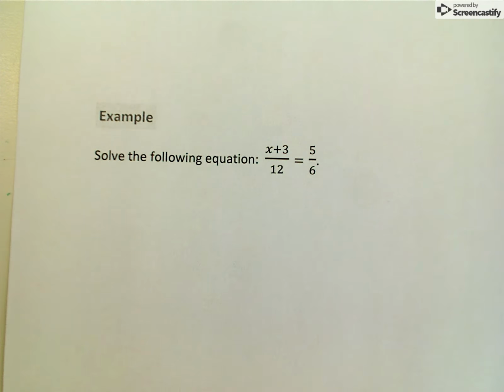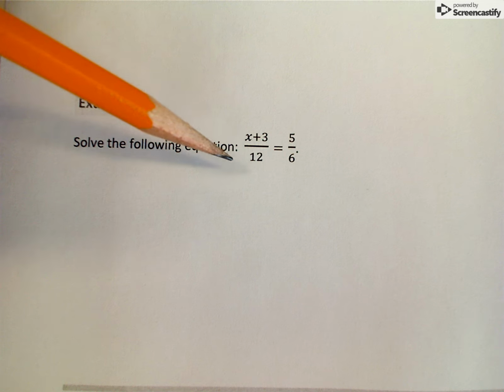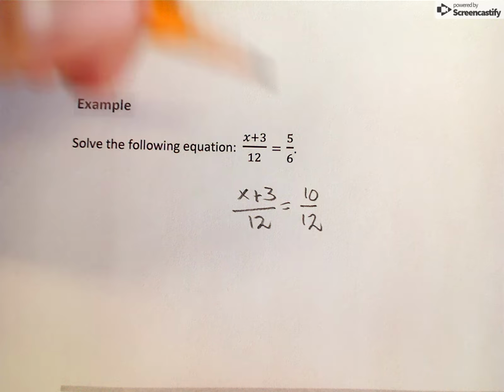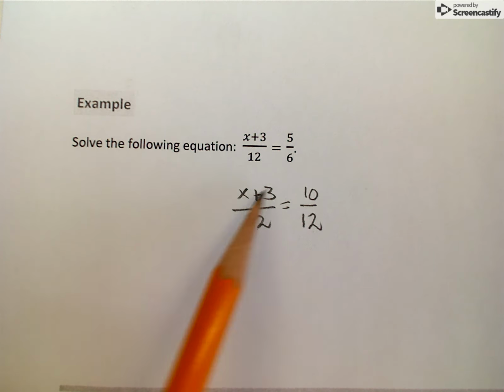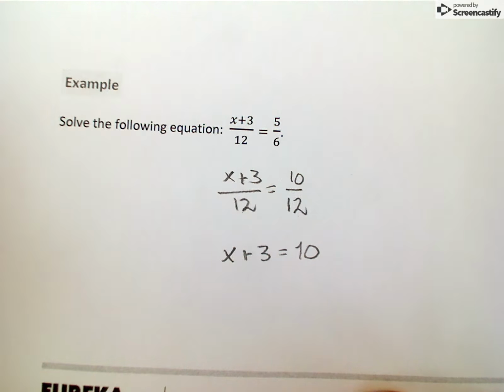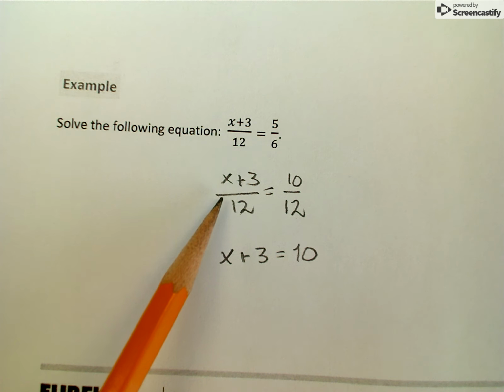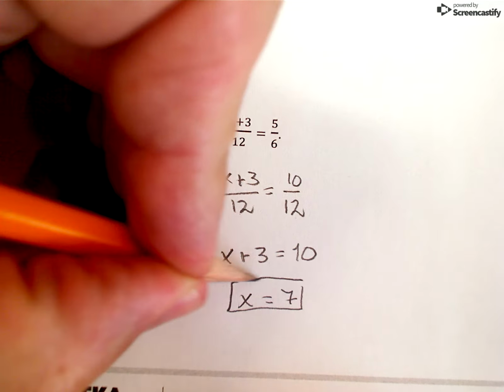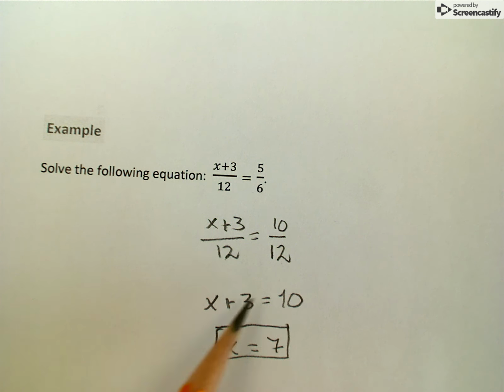Lesson 26 Example 1